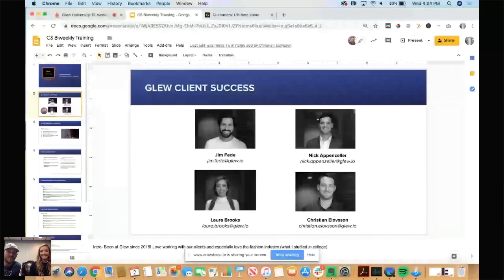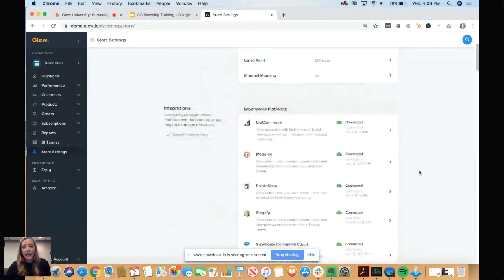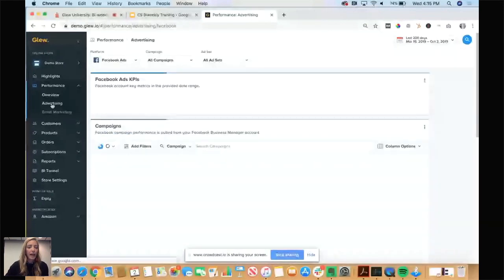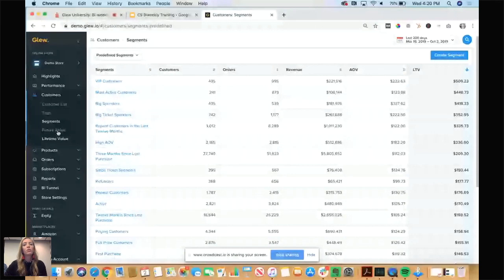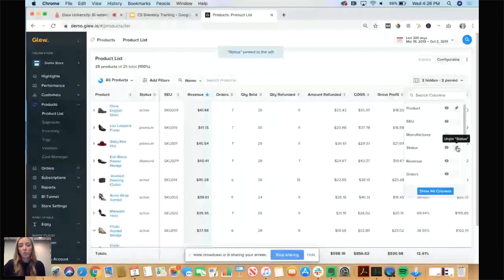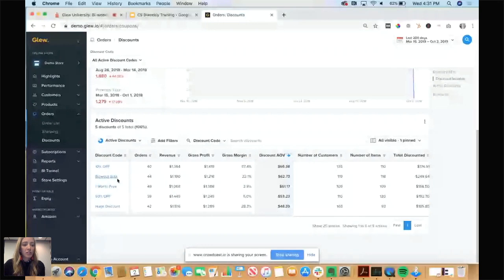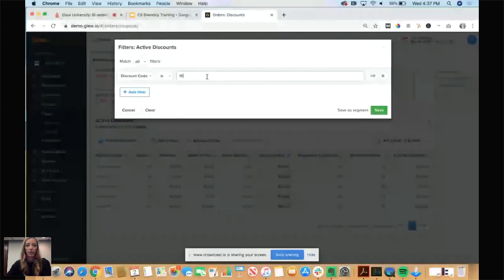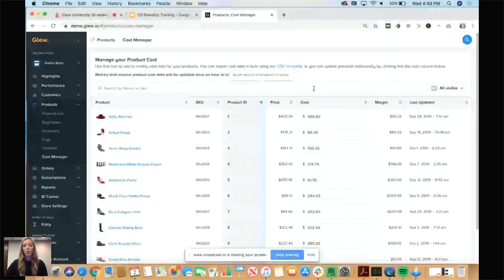Glew University: Glew 101 Product Training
Glew University is a bi-weekly training webinar, designed to introduce you to our features, answer your questions and help you become a better Glew user. Think of it like office hours with your college professor - you can drop in whenever you want.

In this Glew University session (our first!) we cover:

How to connect your data sources
What to do if you have a data import error (and what that means)
Setting your revenue preferences (and where those apply)
Filtering customers, products, orders and more with "the Beast"
Quick feature walk-through - what you'll find, where
FAQs